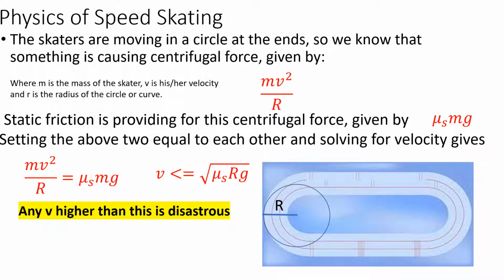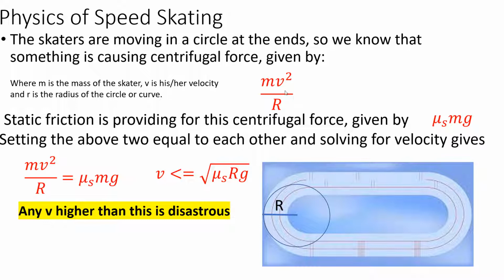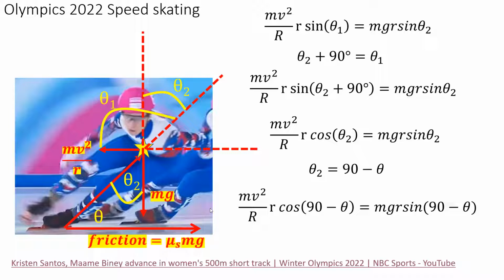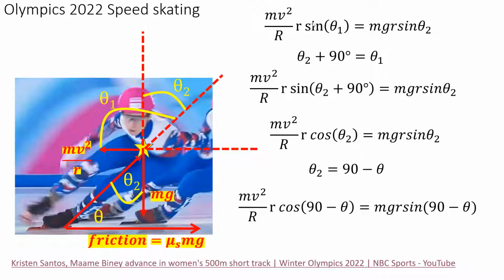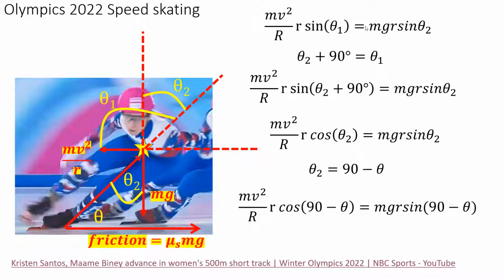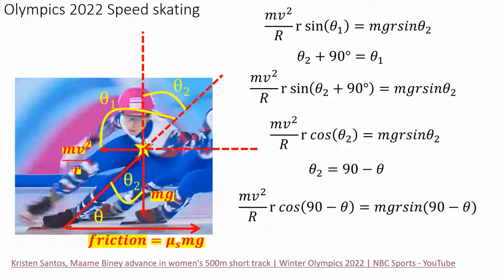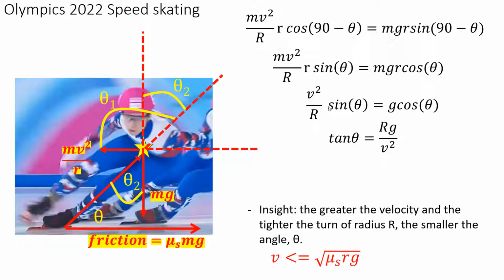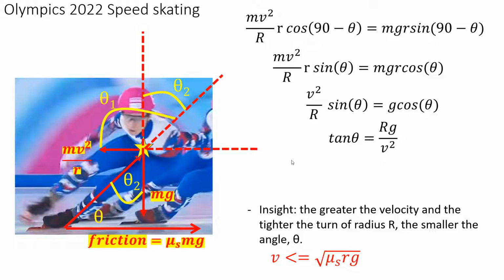Physics of Olympics 2022 Speed Skating - Magic of the Levitating Skater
VP provides the detailed physics which explains the apparent defiance of gravity by these extraordinary speed skaters.